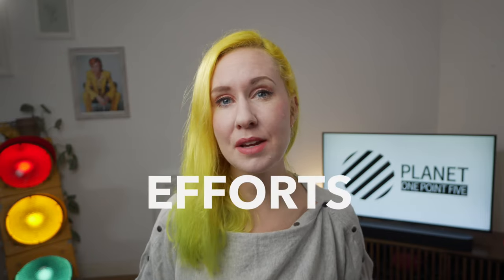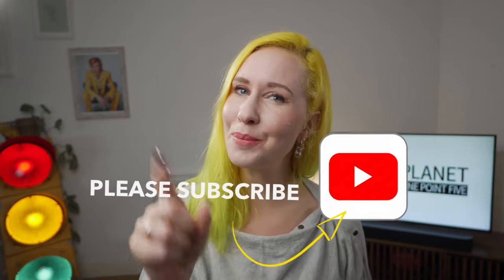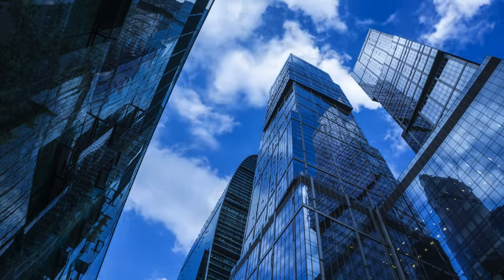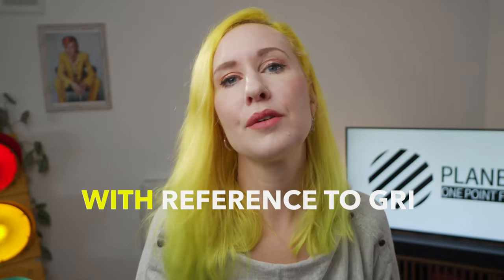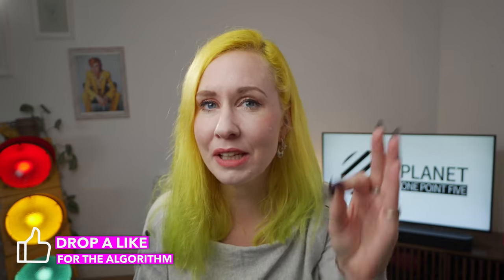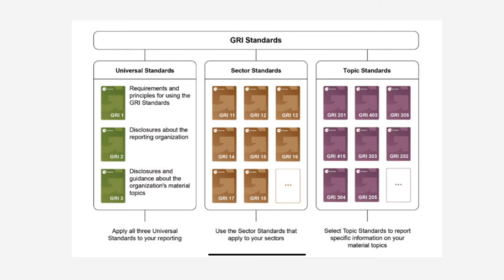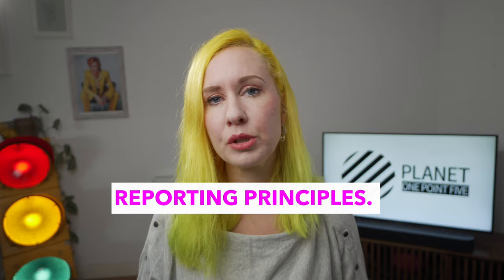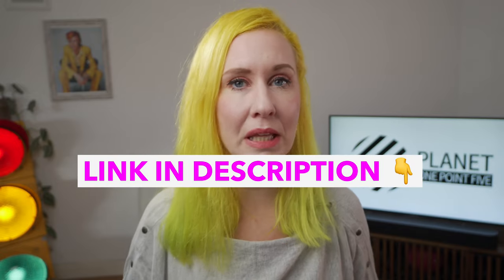Sustainability Reporting with the GRI Standards (3 SIMPLE STEPS)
Jessie explains how to do to sustainability reporting with the GRI standards, in 3 simple steps.

The landscape of sustainability is ever changing and organisations of any size and scale are expected to act responsibly.

But taking sustainable action within a business can be really challenging. The GRI reporting standards is a way to unpack the business, mitigate sustainability risks and build a strong governance framework.

So let's dive in and level up your sustainability efforts today.

Patagonia BRAND: How to create a sustainable brand narrative

Building sustainable brands to grow into the future 🍃  Helping business grab attention, build trust and grow revenue.